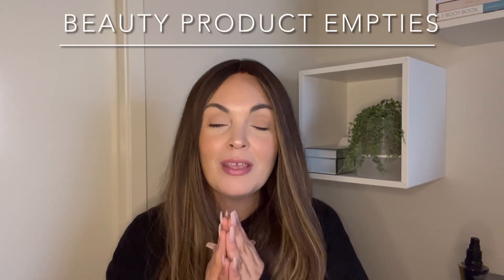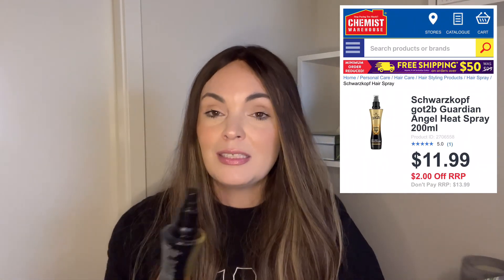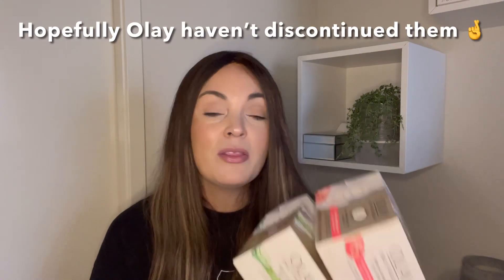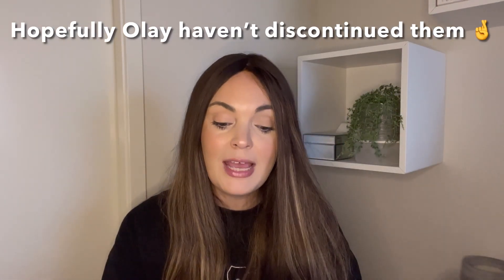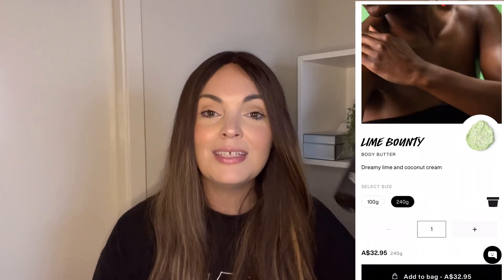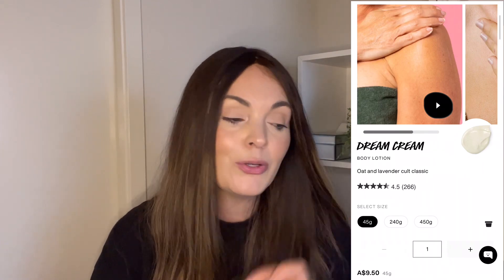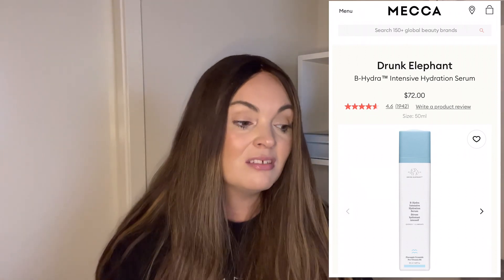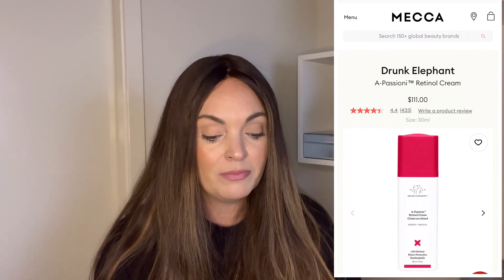Beauty Product Empties 🗑 Feb 2023